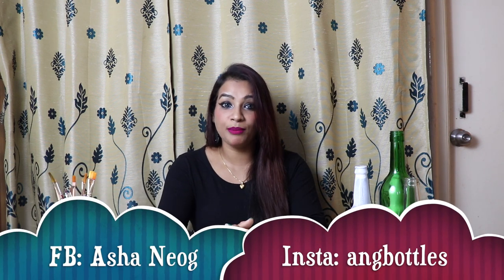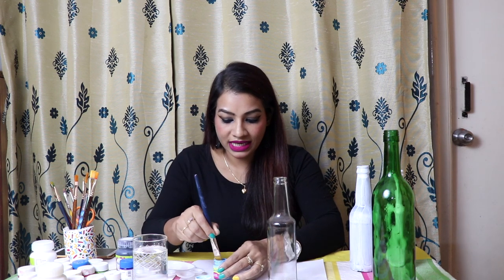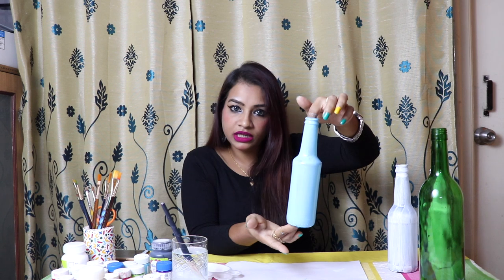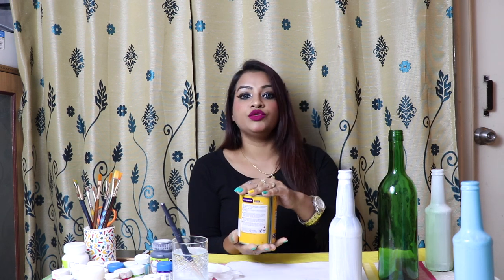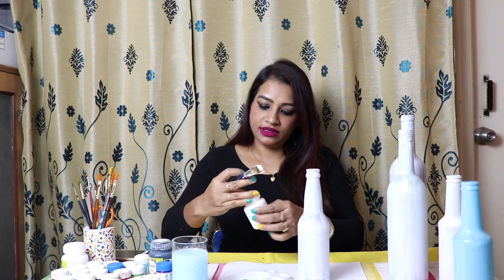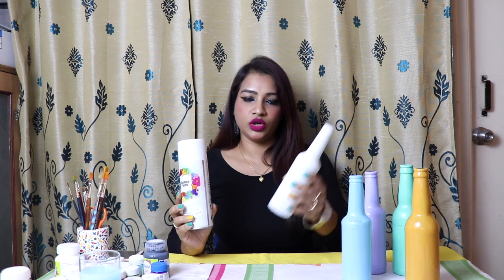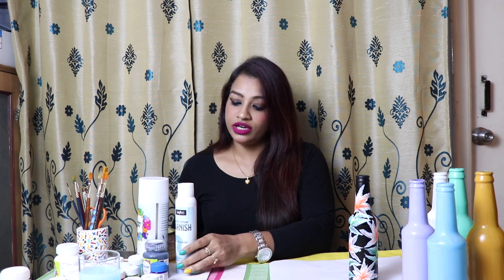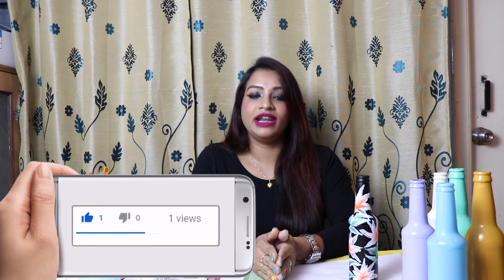Base colour | Bottle painting guide | Base coat on glass bottle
Materials:
Acrylic set of 10
Acrylic Black
Acrylic White

My camera equipments:
Table Top Tripod
Regular Tripod
Studio Light